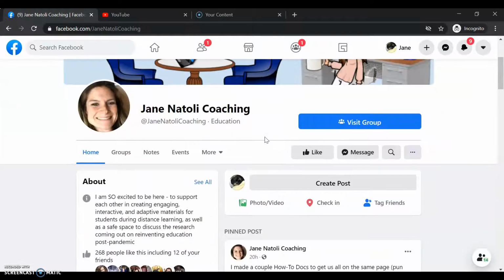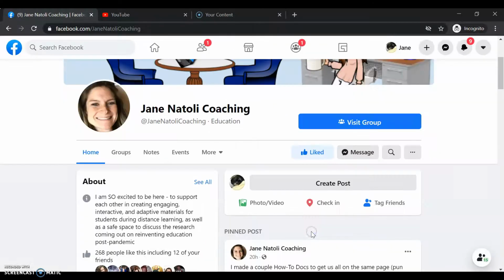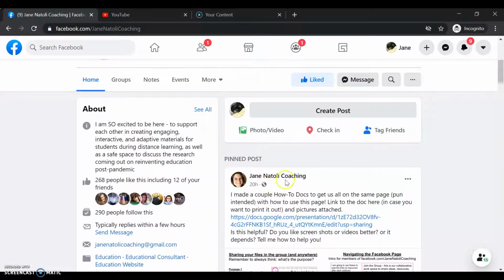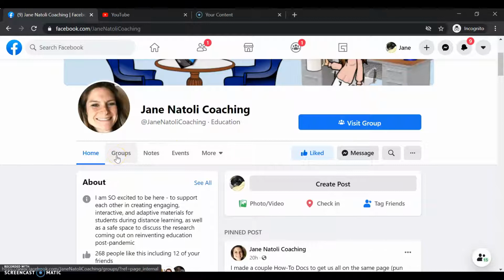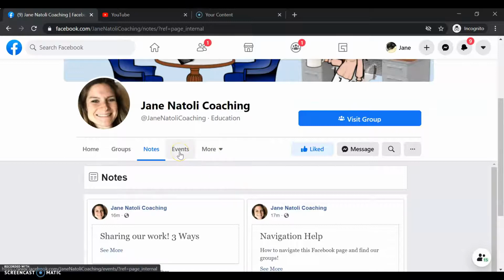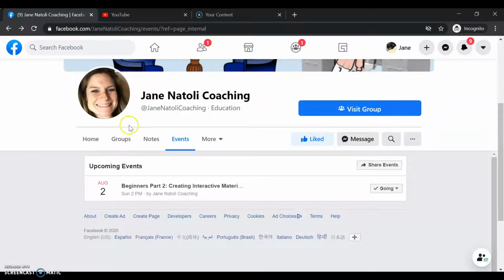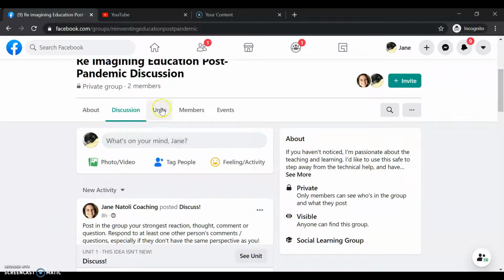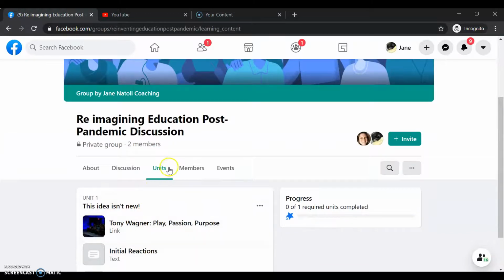How to Navigate Our Facebook Page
Watch this 5 minute introduction to the navigation of my Facebook Page, Jane Natoli Coaching, and the linked groups within that will help us target our conversation and collaborate with others with the same interest. Join the group you'd like (or both) and let me know you're there!